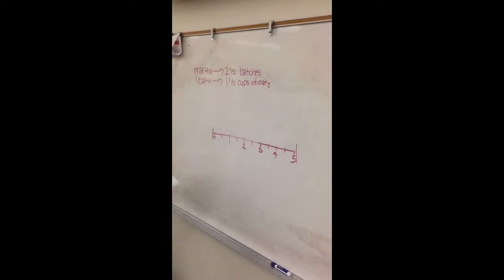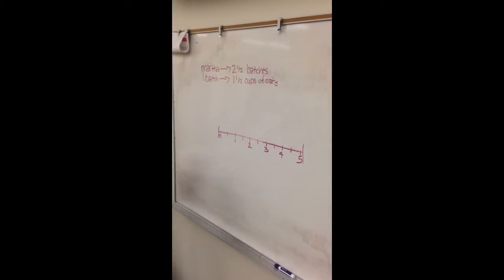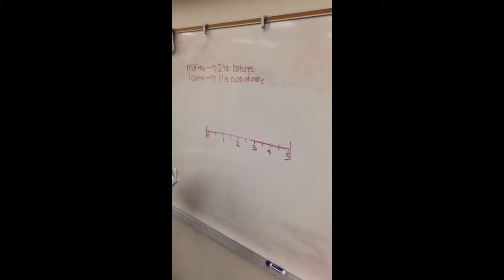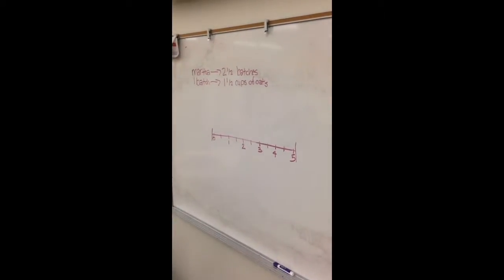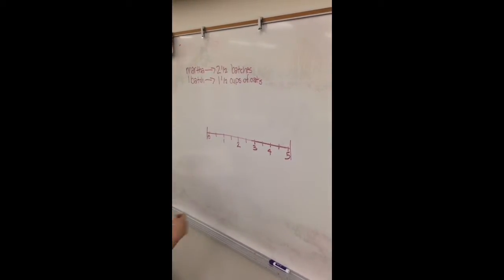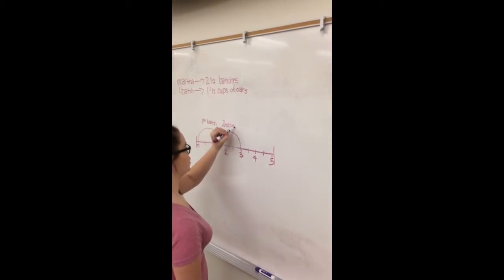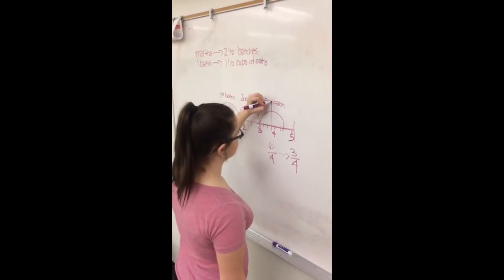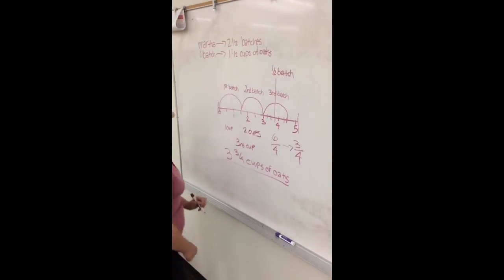Martha's Granola Strategy 1